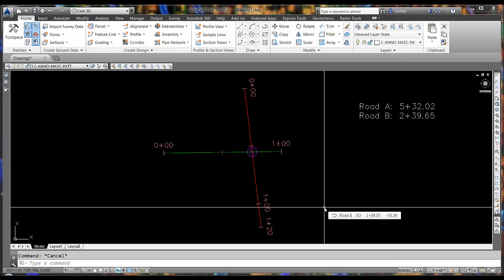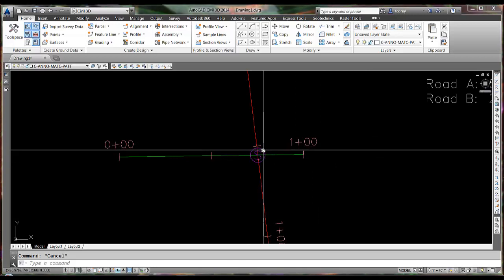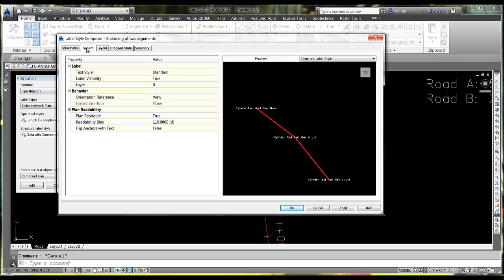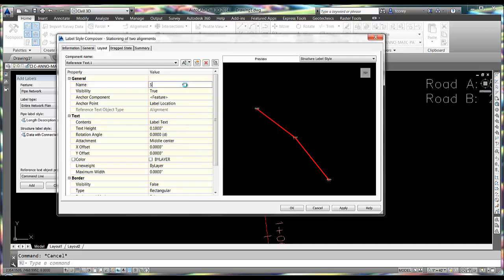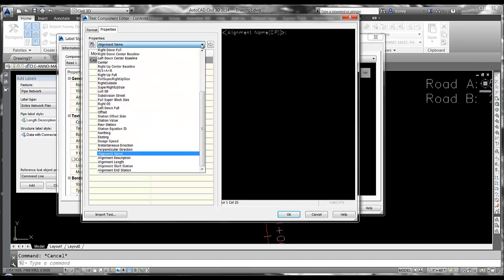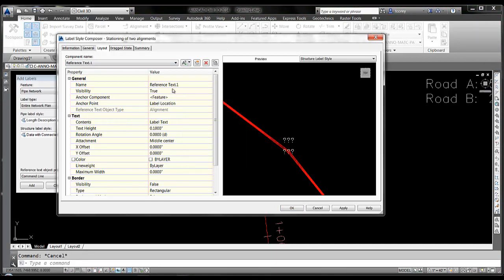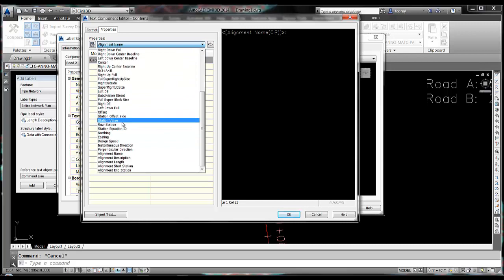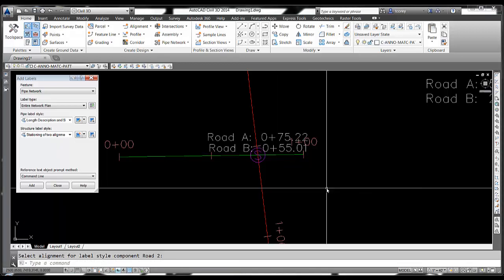How to create Structure Label with Stationing from two alignments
This video shows a method for creating a Structure Label that has station values obtained from crossing alignments.